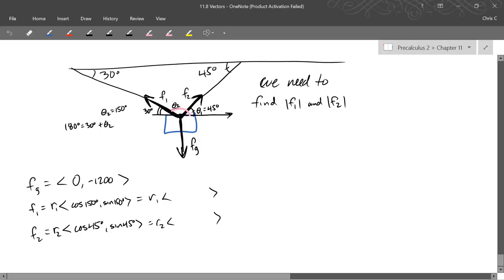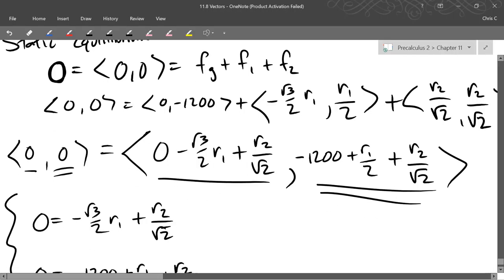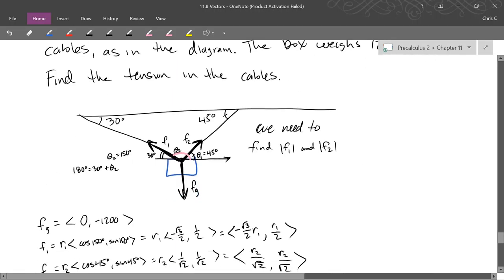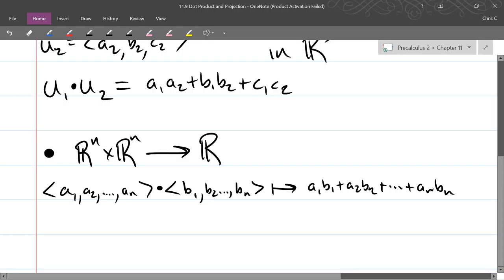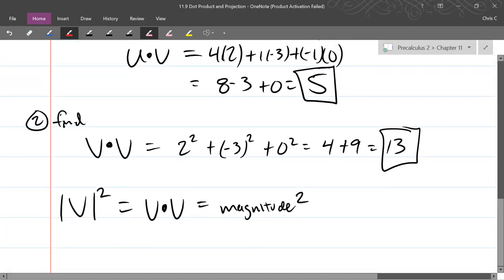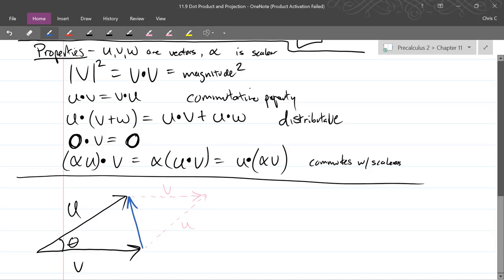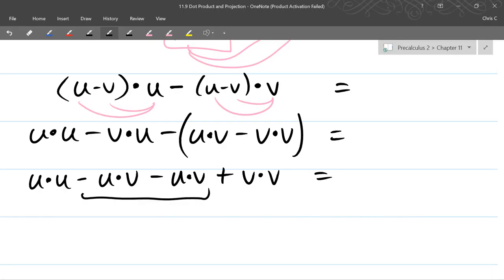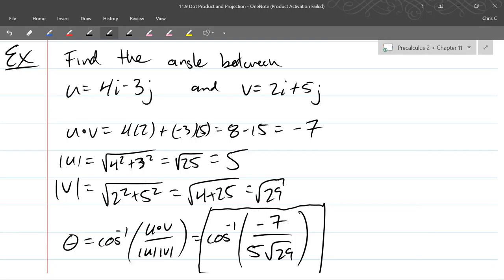Chris C's Precalculus 2 lecture 2017 03 08